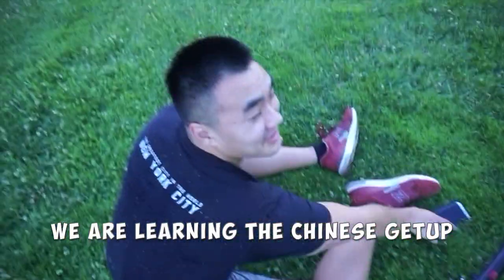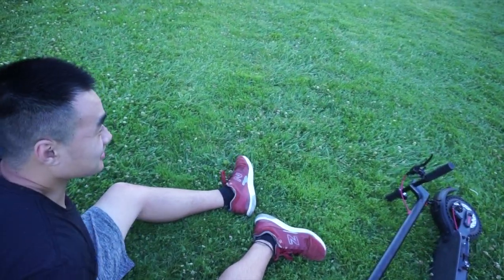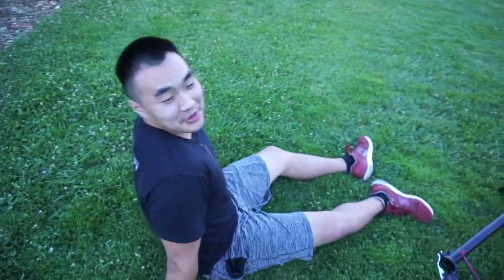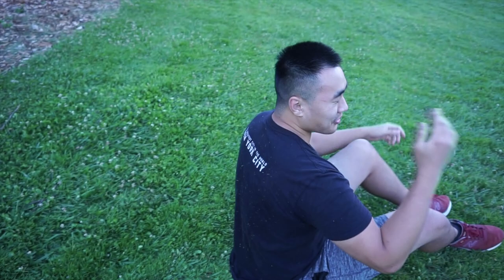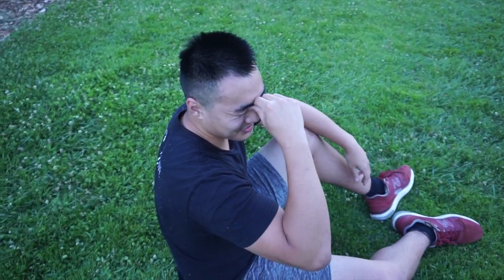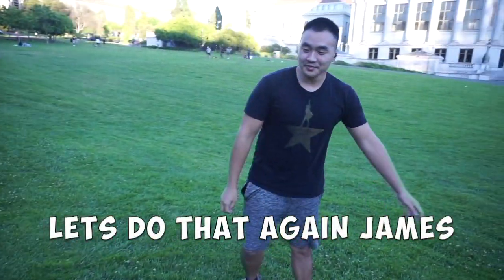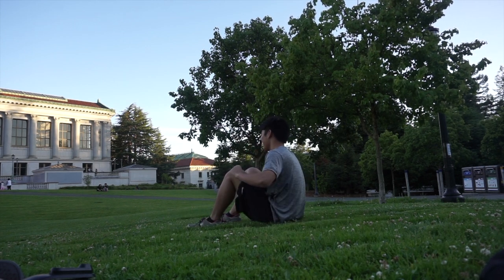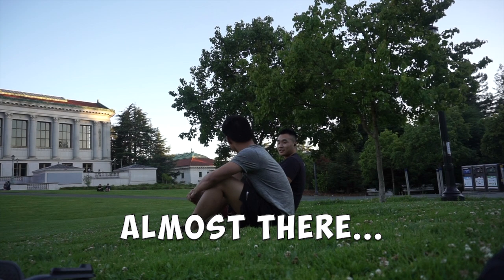How to do a Chinese Get Up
Ever wanted to be Jackie Chan? Well today my friend teaches me how to be him by learning the Chinese Get Up. If I learned it, then you can too!

( ͡° ͜ʖ ͡°) VO VLOGS ( ͡° ͜ʖ ͡°)

★☆★ Merchandise/Clothing: ★☆★

Skype: v808vincent
Game Center - vincentooi808:)

★☆★ MY WEBSITES & PRODUCTS: ★☆★